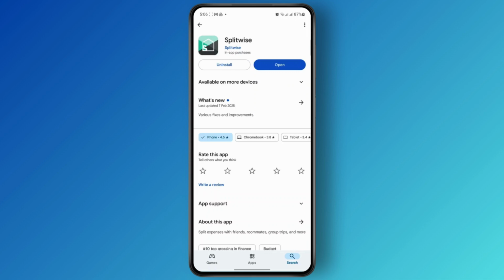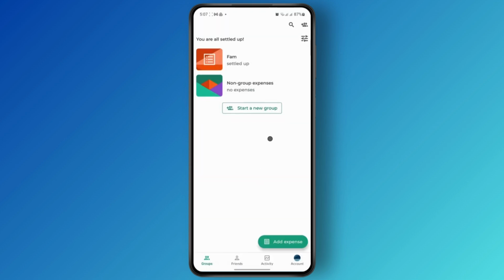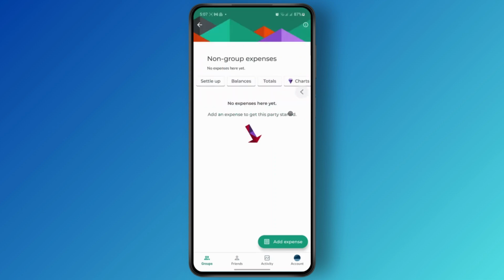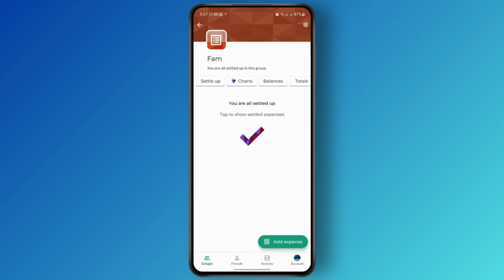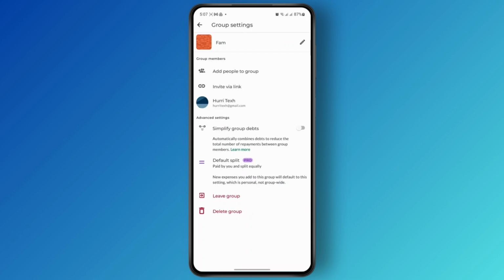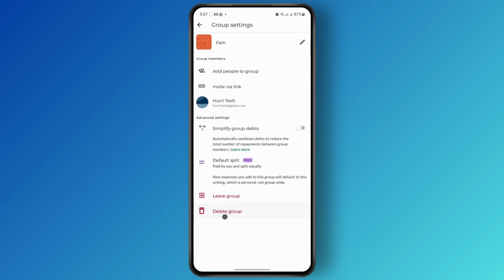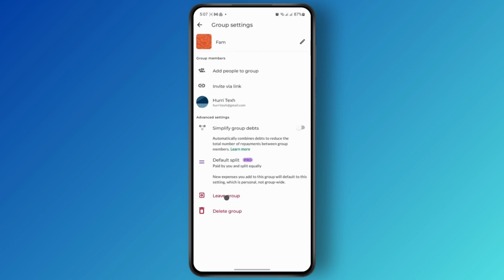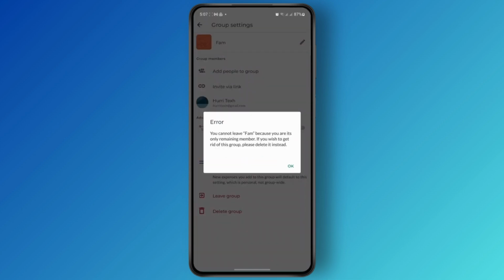How to Leave Group in Splitwise App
Learn how to leave a group in the Splitwise app with this quick and easy tutorial. Whether you want to manage group expenses more effectively or simply exit a group you no longer need, this guide has you covered!

In this video, you'll discover how to leave a group in the Splitwise app step-by-step. You'll also learn tips for removing someone from a Splitwise group, adding a person, or even deleting a group altogether.

Timestamps:
0:00 Introduction
0:20 Step 1: Opening the Group Settings
0:45 Step 2: Leaving the Group
1:10 Step 3: Managing Group Expenses